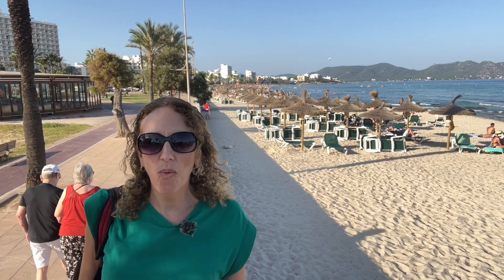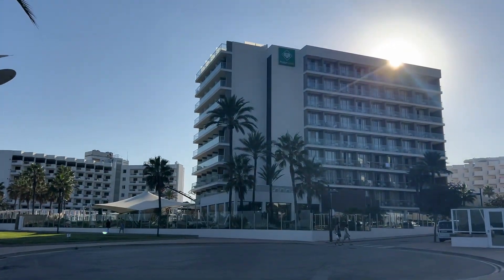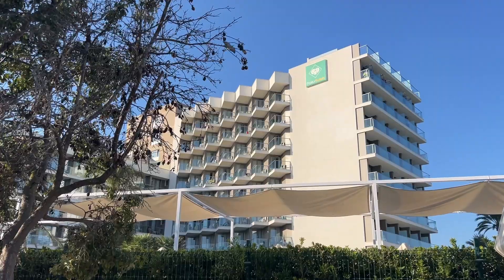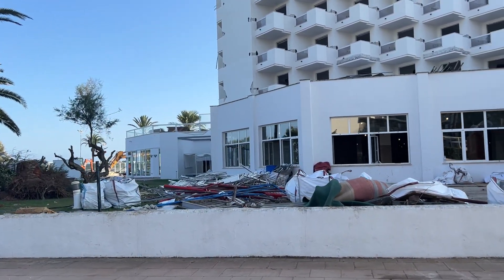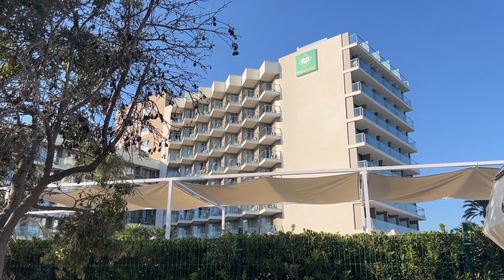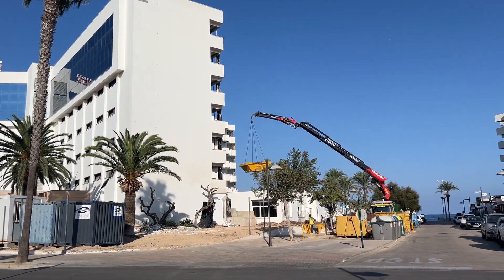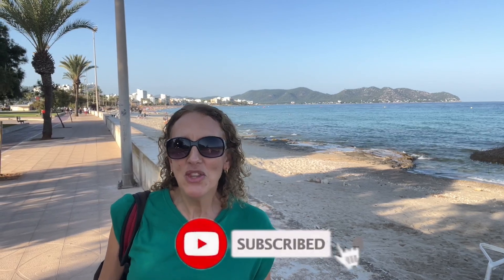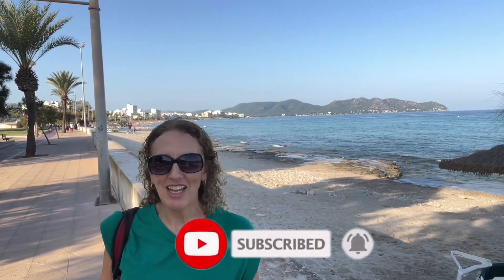⚠️WARNING for your next Mallorca Holiday | A nasty surprise in Cala Millor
In this video, I have a WARNING for your next Mallorca holiday following a nasty surprise experienced by some holidaymakers who booked the Protur Playa Cala Millor Hotel in October 2023.

To find out more about what to do if your holiday is affected by building work, and how to avoid this happening, check an extensive article I wrote on this topic here:

You can also read the Trip Advisor reviews of the Protur Playa Cala Millor Hotel in October 2023